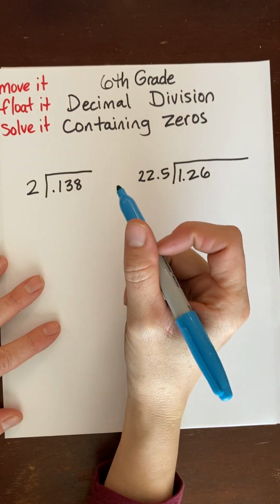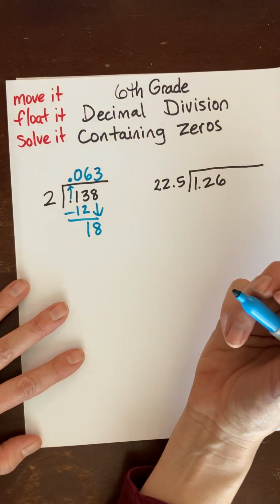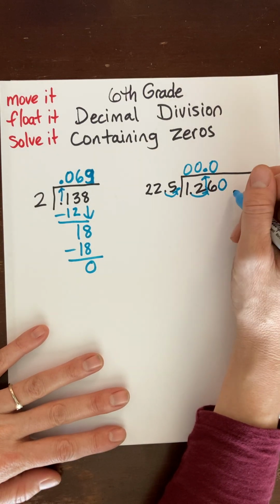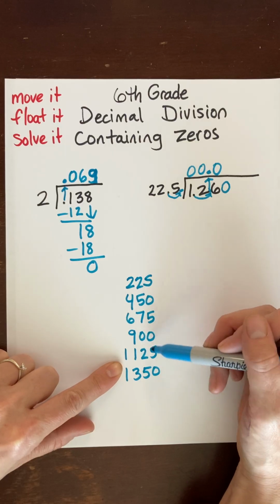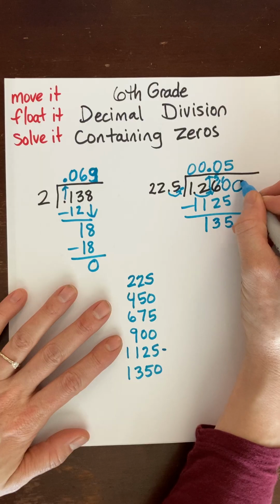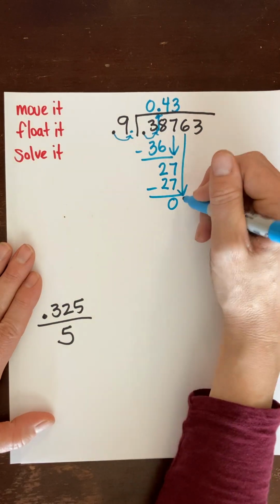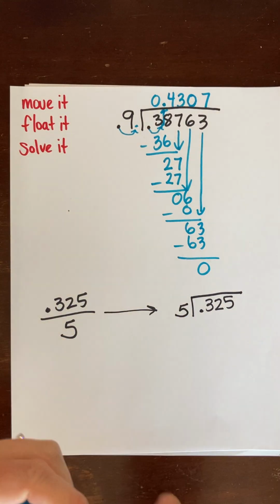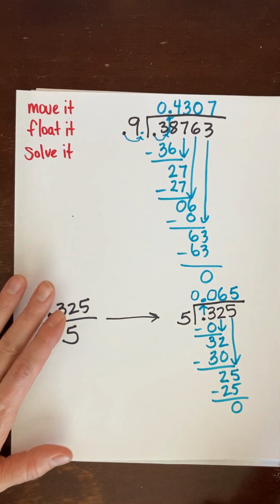6th Grade | Decimal Division Containing Zeros